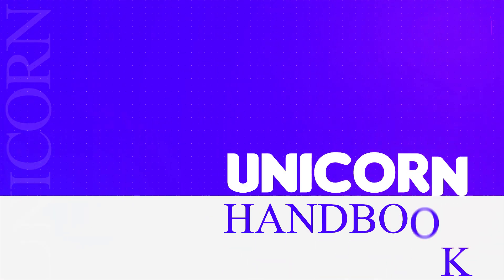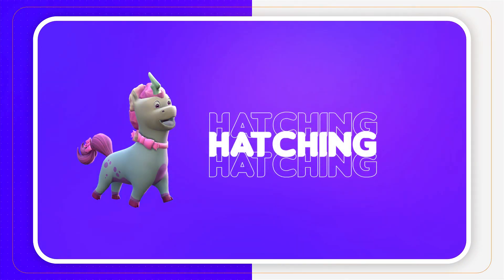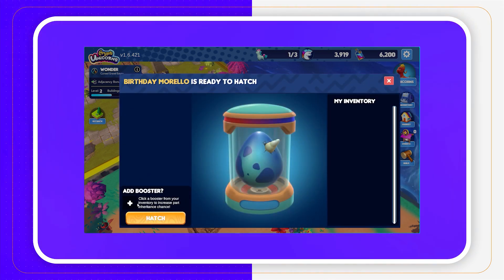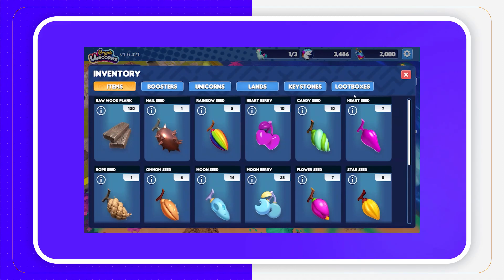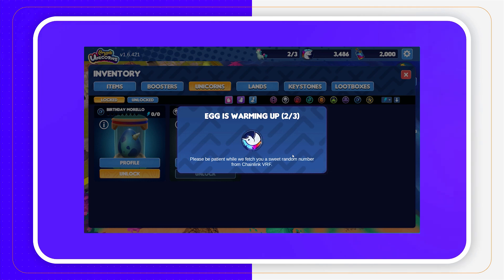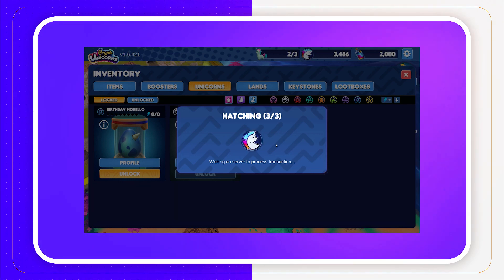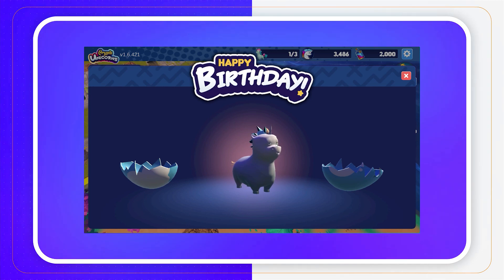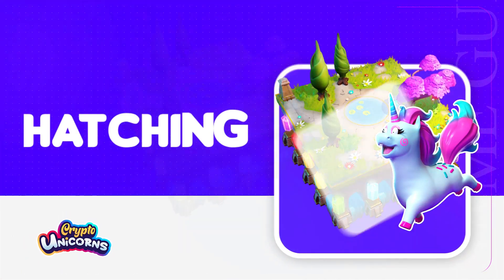Unicorn Handbook Episode 6 (Hatching)